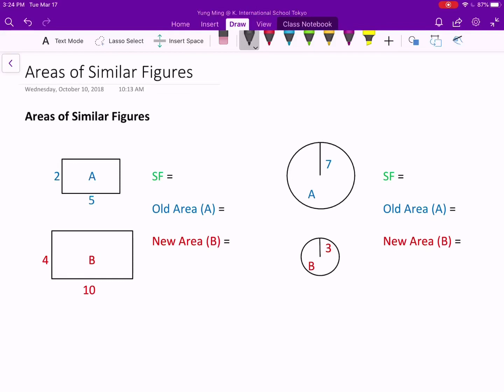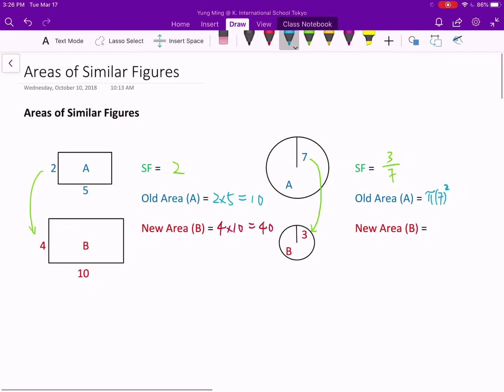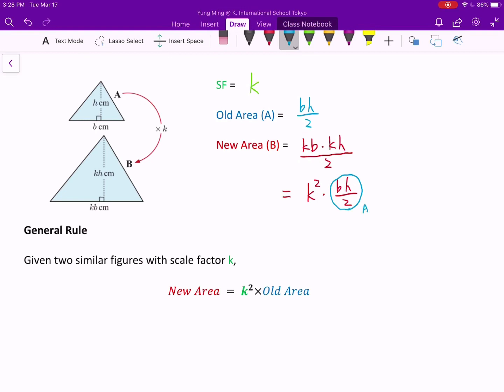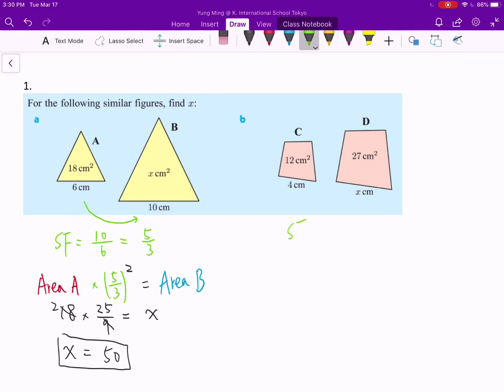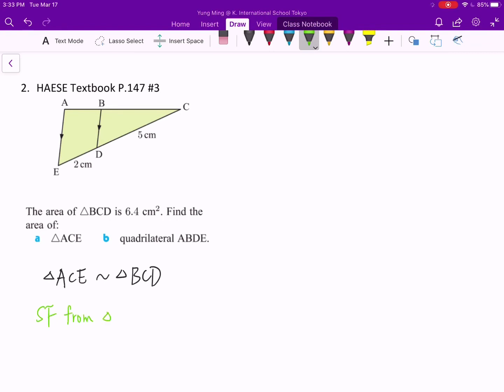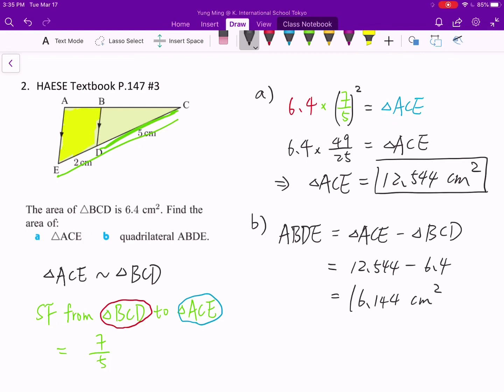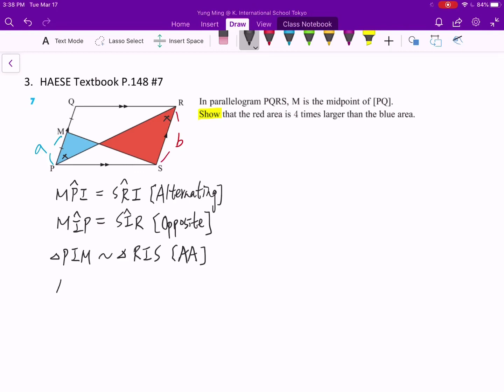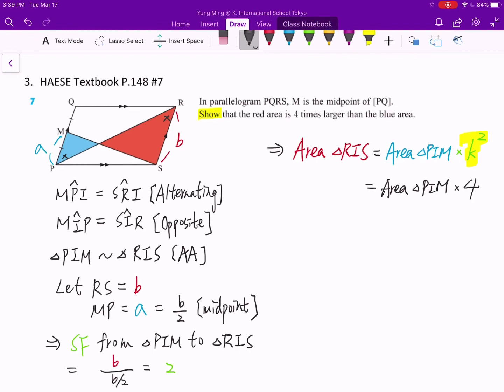G8E/9S Lesson for Wednesday Mar 18 - Areas of Similar Figures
Sources:
Haese Mathematics Textbooks: